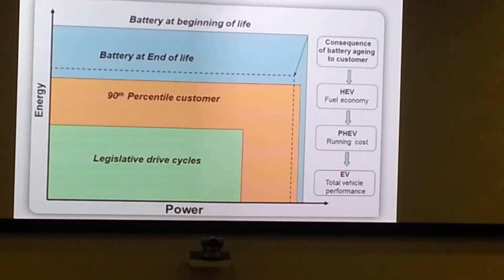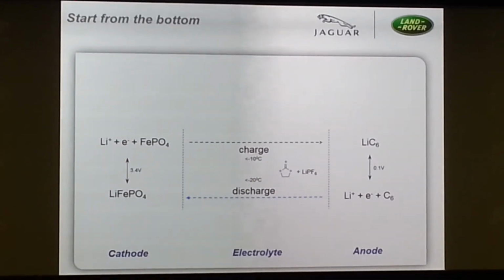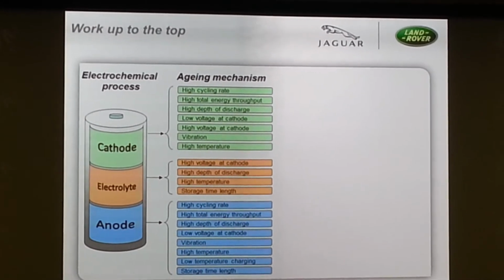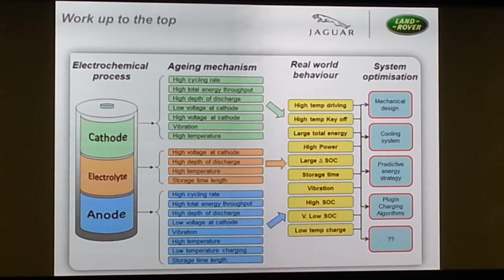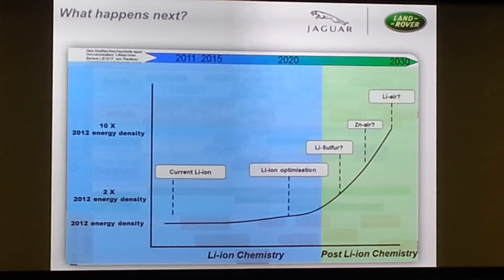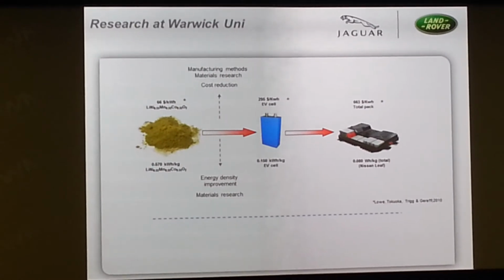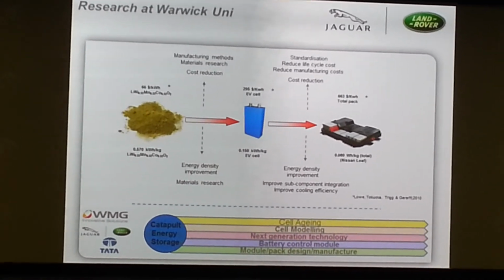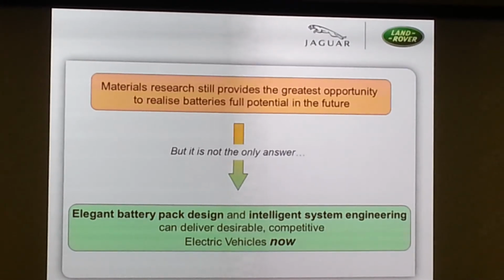Fahad algarni warwick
Presentation for jaguar and landrover